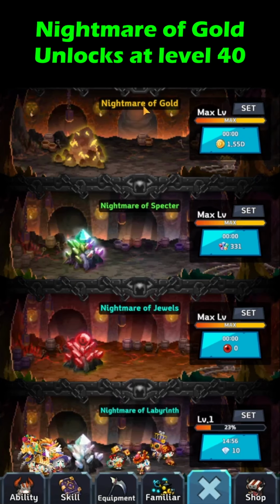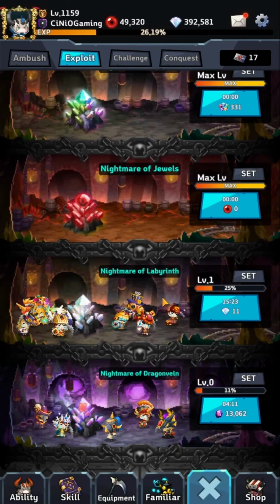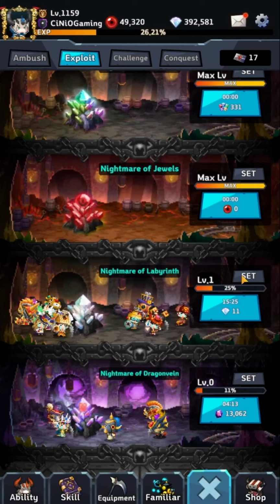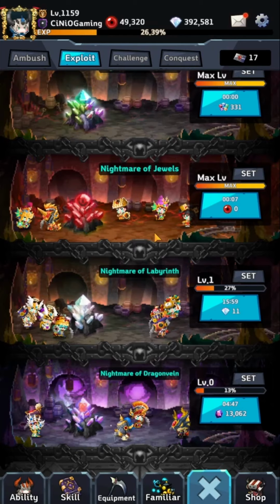Dark Hero Dash: Idle RPG - Exploit & Nightmare System